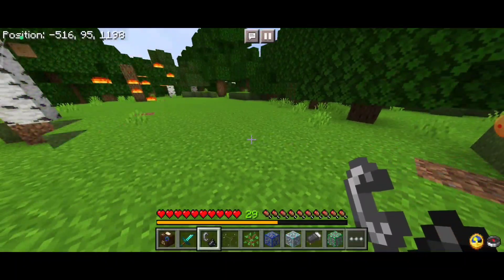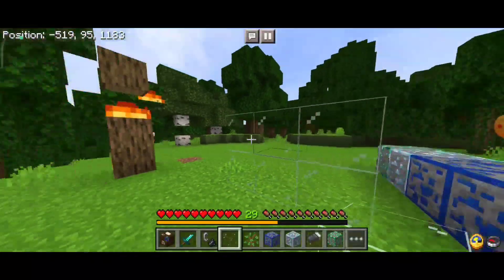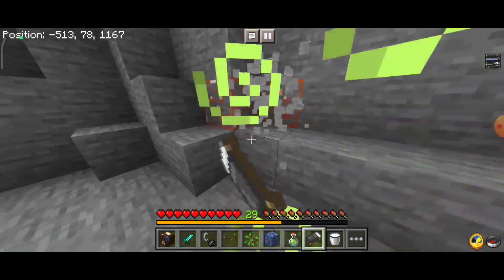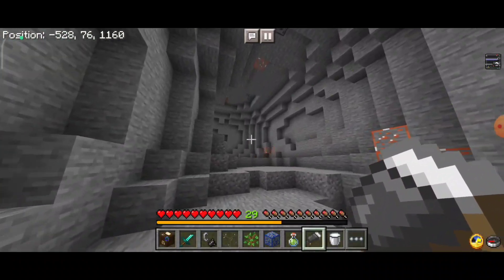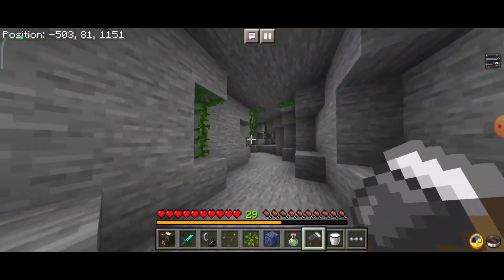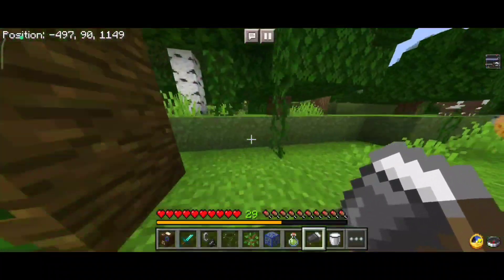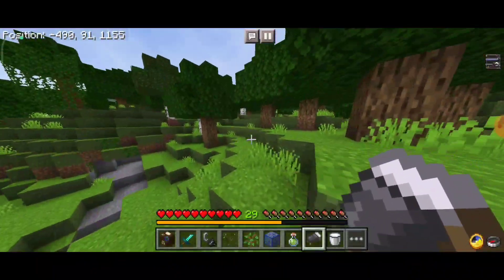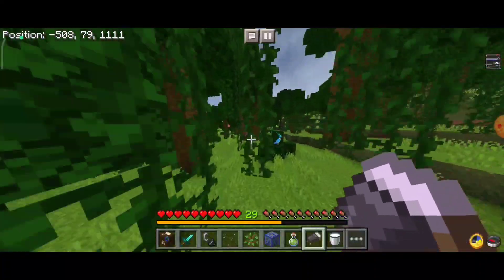OPTIFINE FOR MINECRAFT PE|MINECRAFT MALAYALAM|PHANTOM'S CRAFT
ഇത് ഒരു ചെറിയ minecraft gaiming ചാനൽ ആണ്
എല്ലാവരും ലൈക് ചെയ്യുക ഷെയർ ചെയ്യുക സബ്സ്ക്രൈബ് ചെയ്യുക
വീഡിയോ ഇഷ്ടപെട്ടാൽ കമന്റ്‌ ചെയ്യുക 🙏🙏🙏🙏♥️😊